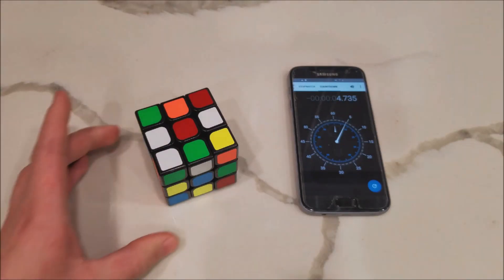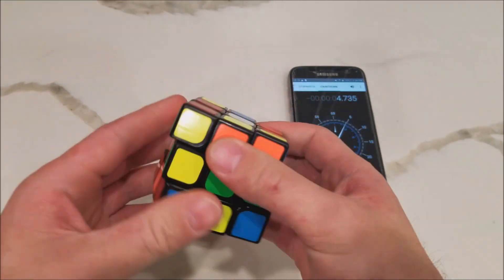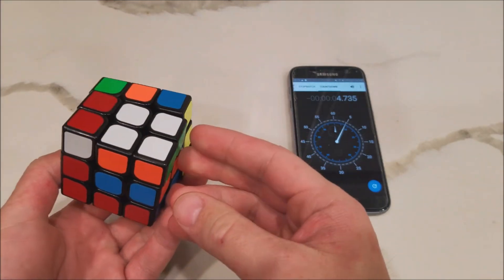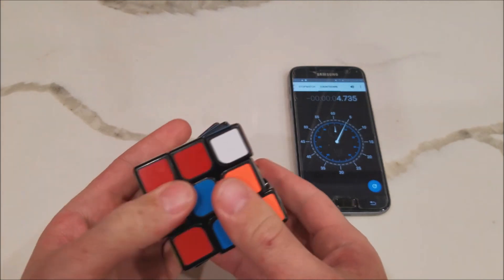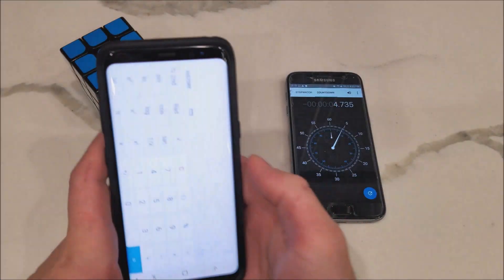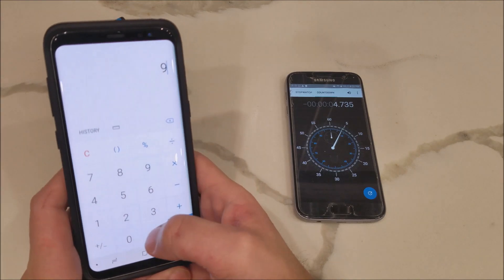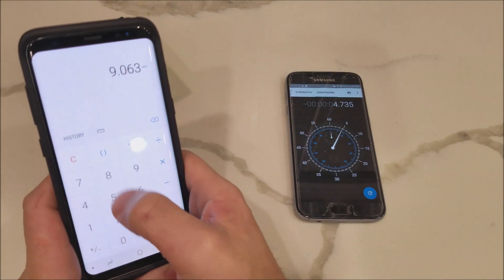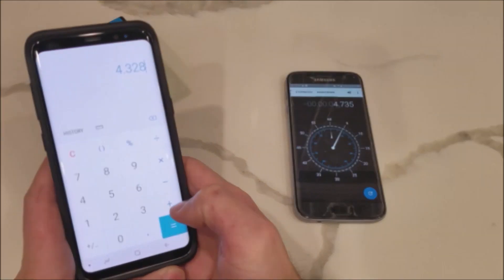Rubik's Cube World Record - 4.32 seconds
The New Rubik's Cube World Record - 4.32 seconds! I cant believe I did it! I just sat down one day and said I will set the new world record for solving the Rubik Cube! This is the fastest time any person has ever done, ever! And I believe this the new Guinness world record!